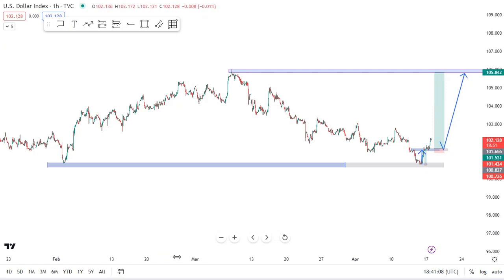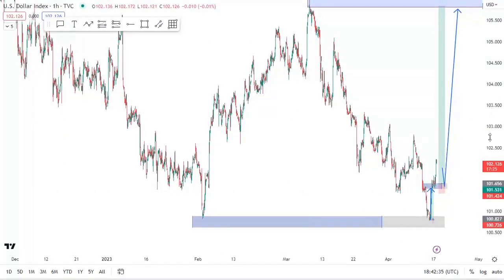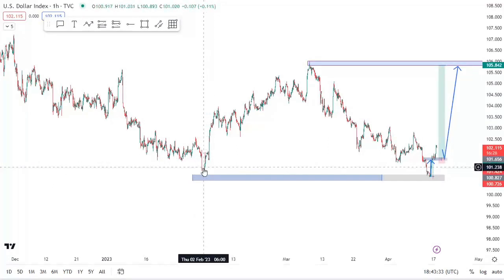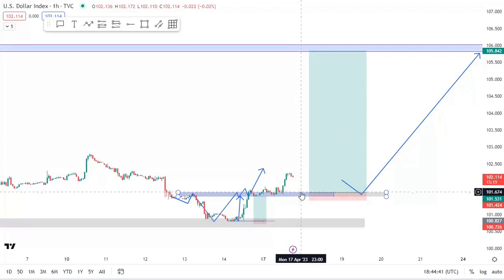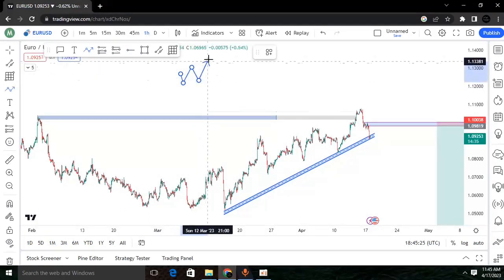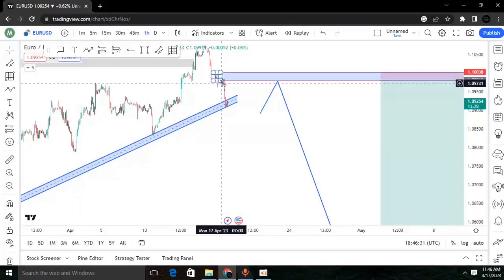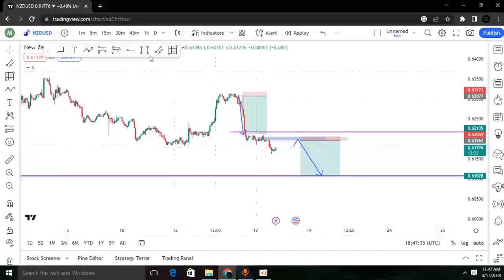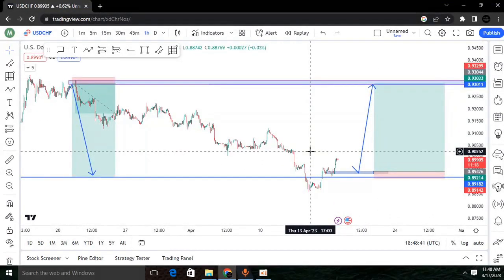Best Price Action Day Trading Setups to grow small account in 2023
In this video, we'll be discussing some of the best price action day trading setups to grow a small account in 2023. These setups can help you make some money quickly on the markets, and will help you to build your trading skills.

If you're looking to invest in the stock market in the future, then this video is for you! We'll discuss some of the best price action day trading setups that can help you grow your account quickly. These setups are simple to follow and will help you to make some money on the markets!